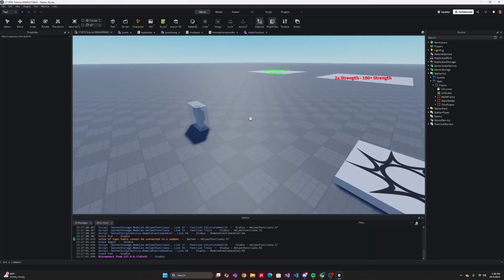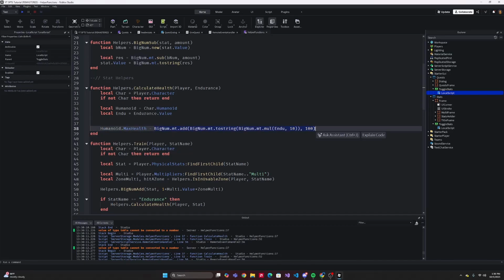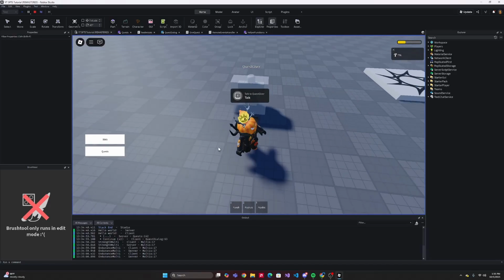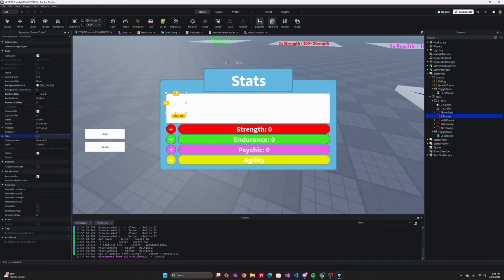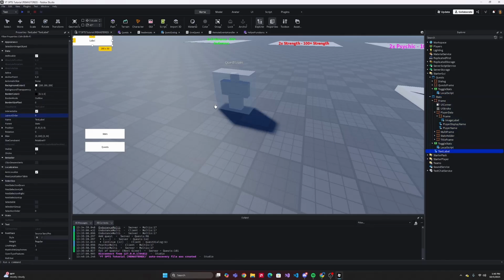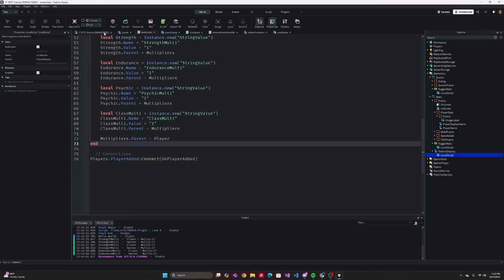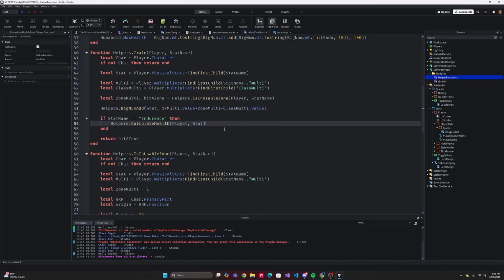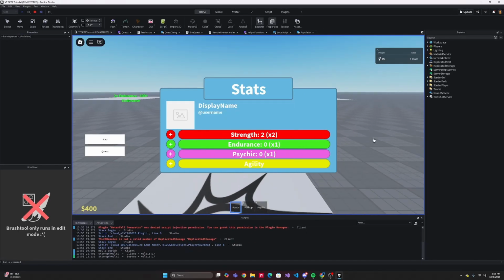How To Make A Roblox Game Like SPTS - Part 8 (REMASTERED)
Welcome to Part 8 of our remastered guide on creating a Roblox game inspired by SPTS (Super Power Training Simulator)! In this comprehensive tutorial, we'll walk you through the essential steps to bring your vision to life. From designing unique game elements to implementing core mechanics, we've got you covered. Whether you're a seasoned developer or a complete beginner, this series will provide you with valuable insights and tips to help you create an engaging and immersive Roblox experience. So, let's dive in and start building your dream game today! Happy game development!

In Today's video we will be fixing our quest system and a few other errors, and setting up multipliers for classes.